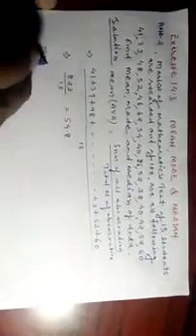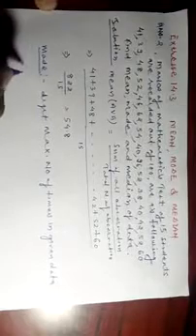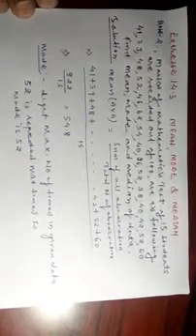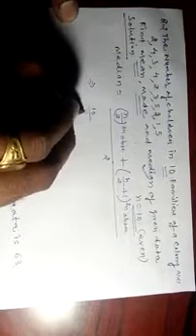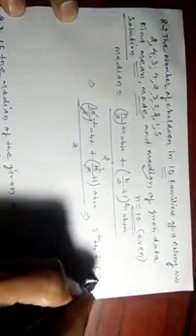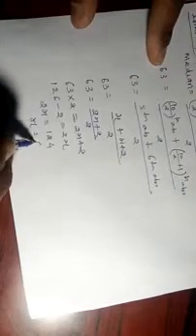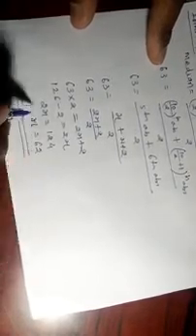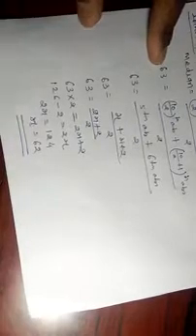Mean mode and median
Mean mode and median, 9th Ncert book